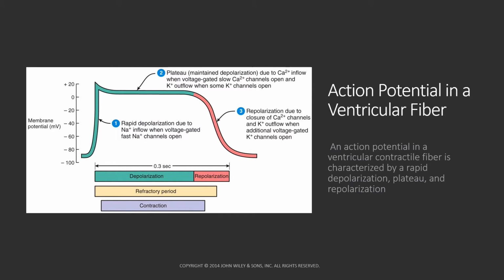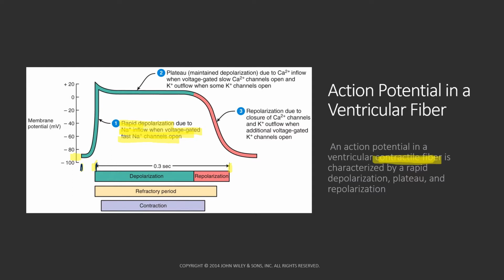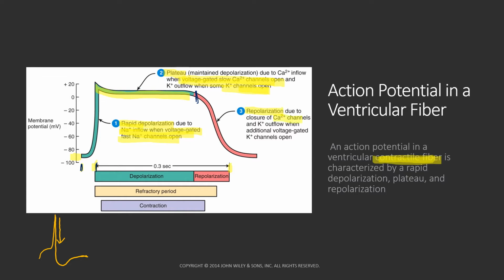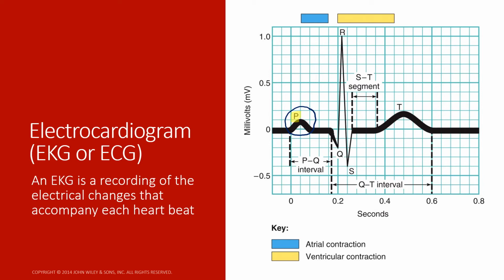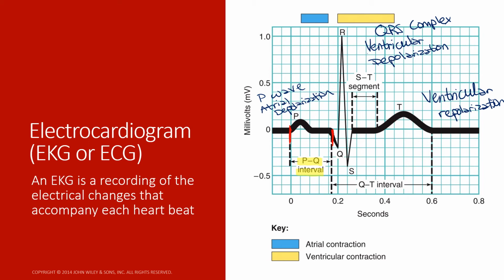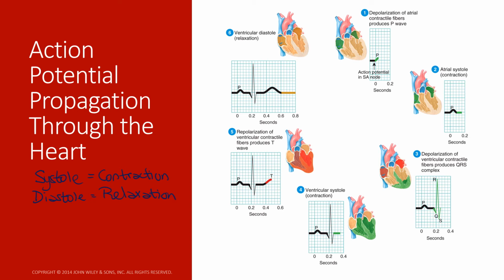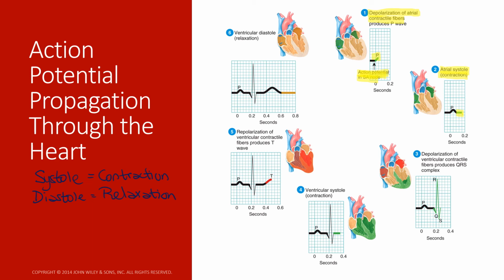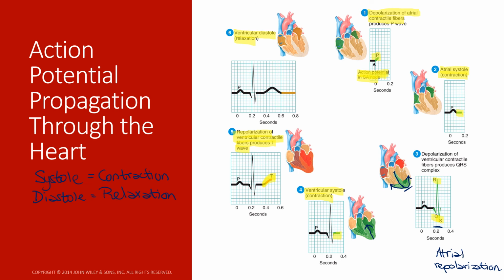Ch.20, pt. 7 - Action Potentials in Cardiac Muscle